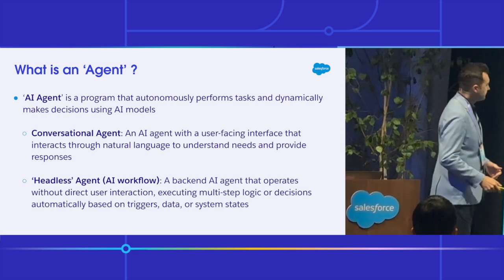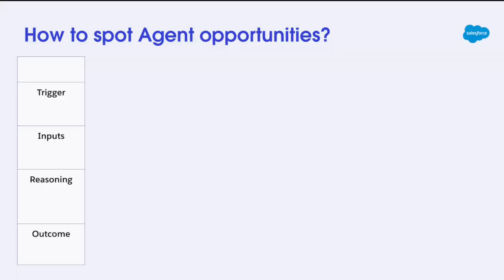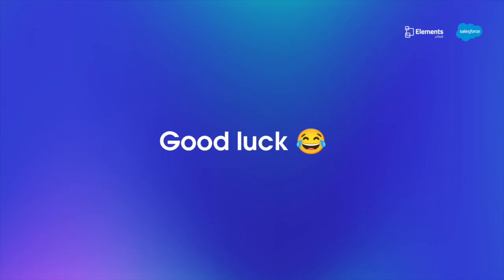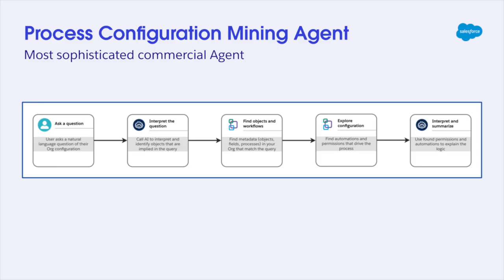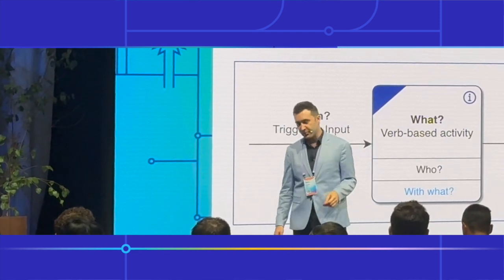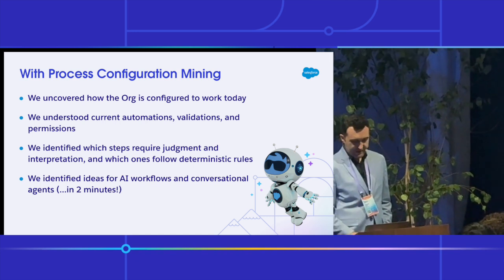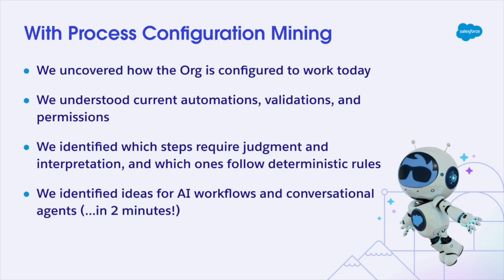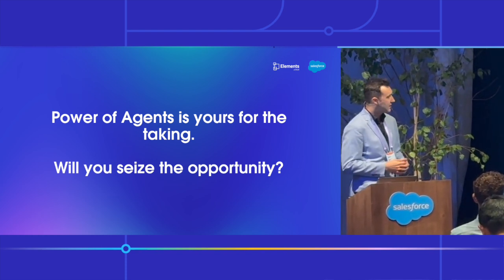London TDX Identity High ROI Agent Use Cases with Configuration Mining